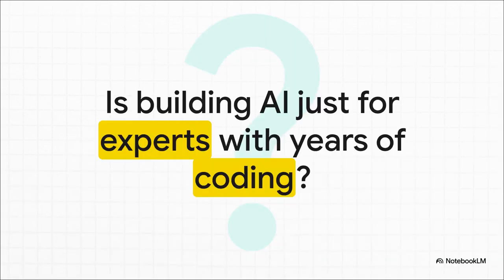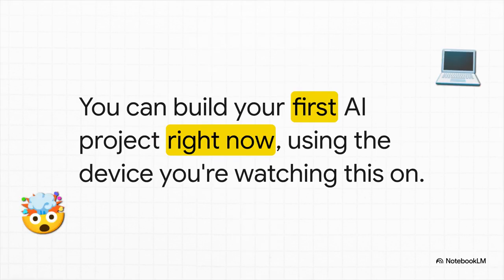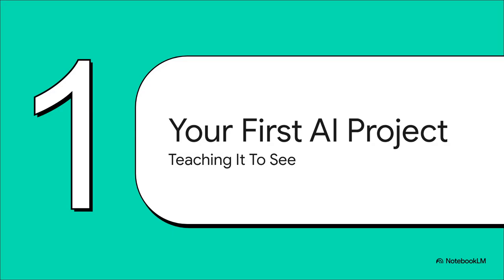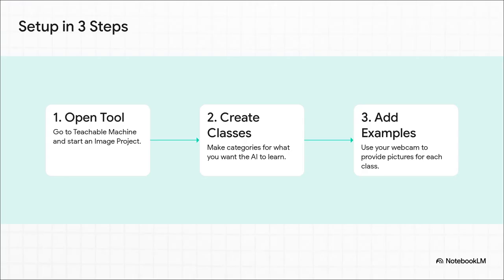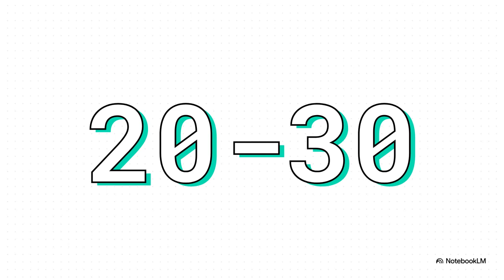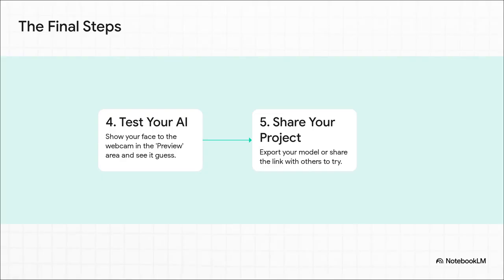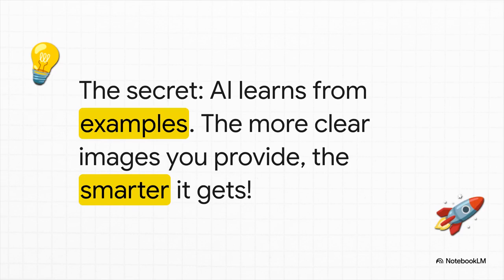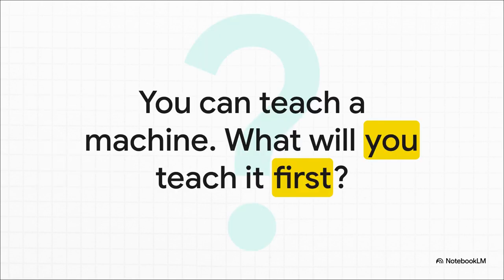Build Your First AI in 5 Minutes | AI Learner Chapter 6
🚀 Welcome to Chapter 6 of AI Learner!

In this fun and simple video, we’ll show you how to build your very first AI in just 5 minutes — no coding or technical background needed. Perfect for students, kids, and beginners who want to start exploring Artificial Intelligence.

🔹 What you’ll learn:

How AI works in real life 🤖

Step-by-step guide to create a mini AI

Easy examples anyone can try

Why AI is becoming a super skill for the future ✨

📌 Perfect for: kids, students, and non-technical professionals curious about AI!